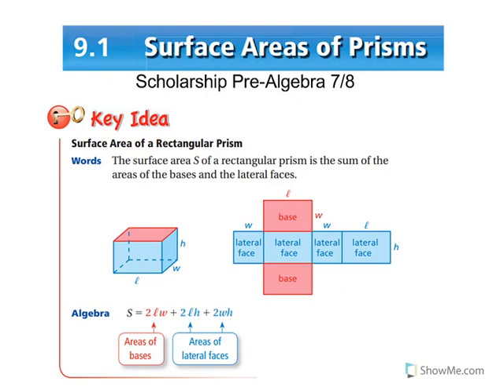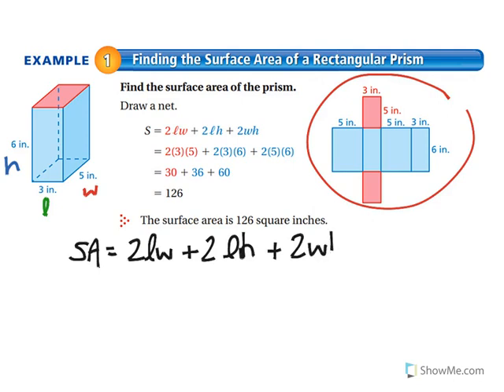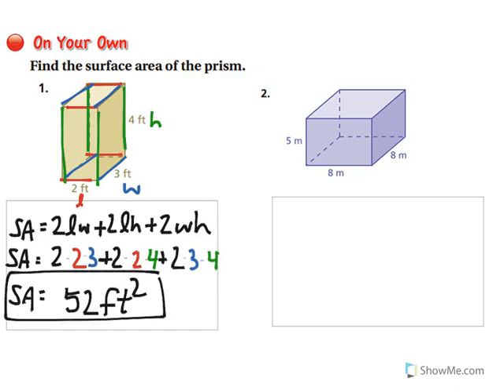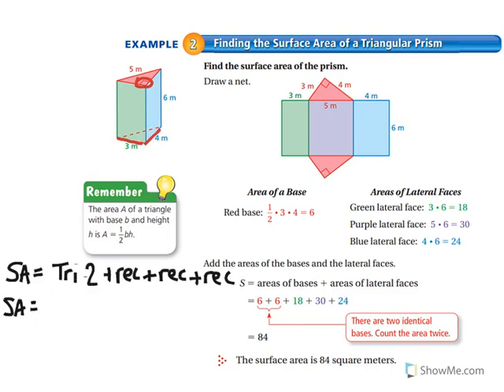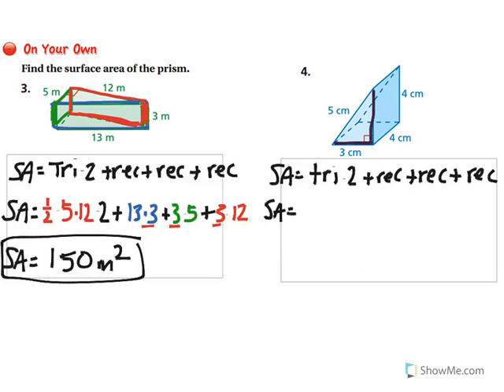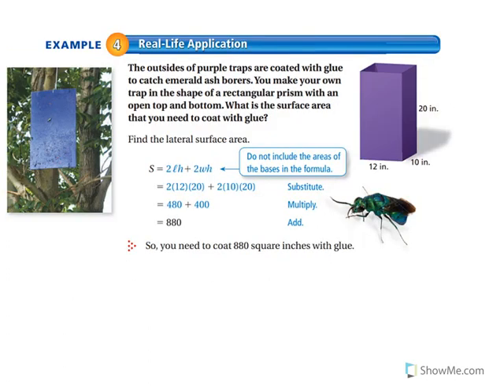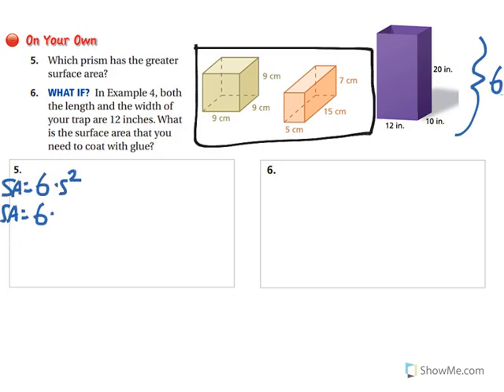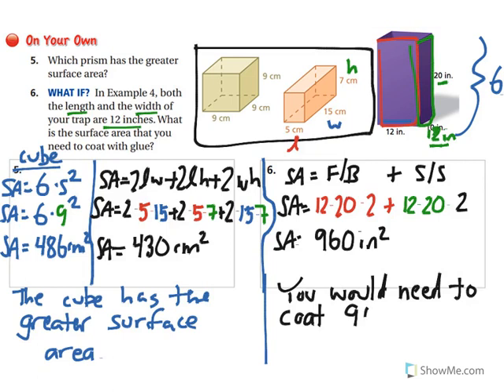Chapter 9 1 Surface Area of Prisms